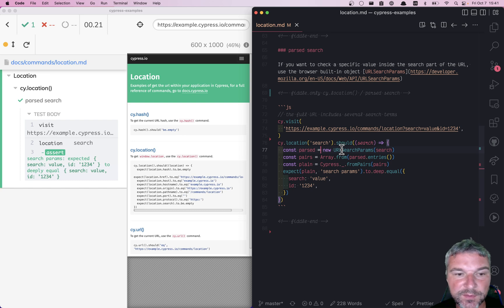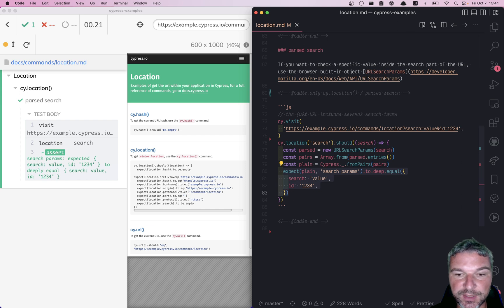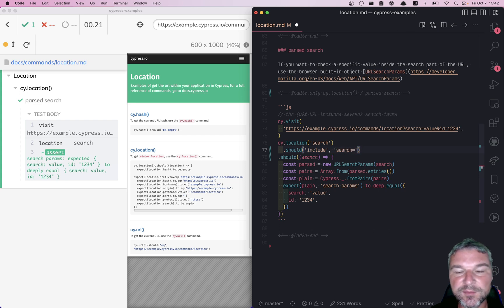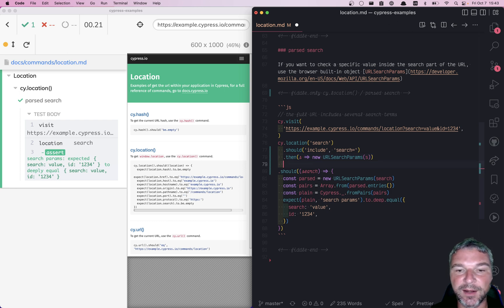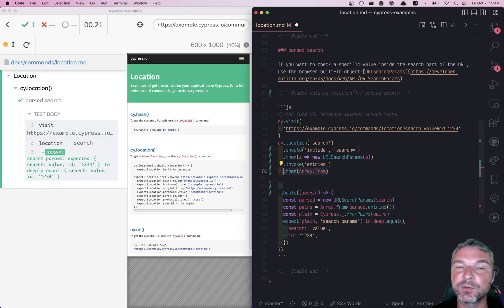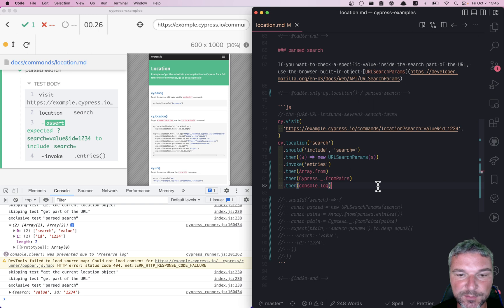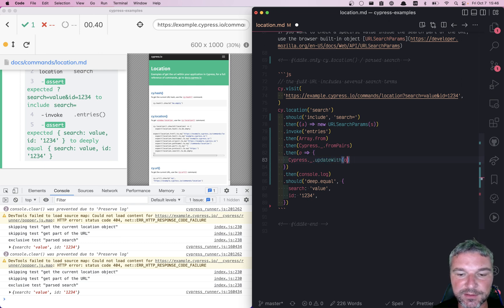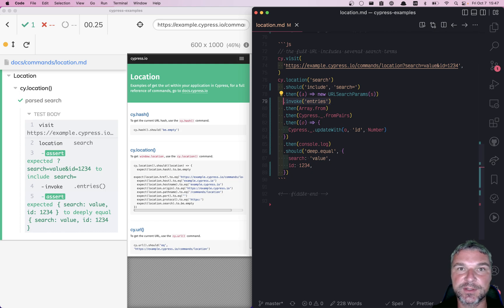Fluent Cypress Command Chains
In this example, I refactor a long should(callback) function into a series of cy.then + cy.invoke commands to transform the current subject either by applying callback functions or invoking the methods on the current subject.

// the full URL includes several search terms
cy.location('search')
  .should('include', 'search=')
  .then(function (s) { return new URLSearchParams(s) })
  .invoke('entries')
  .then(Array.from)
  .then(Cypress._.fromPairs)
  .then(function (o) {
    Cypress._.updateWith(o, 'id', Number)
  .then(console.log)
  .should('deep.equal', {
    search: 'value',
    id: 1234,

Tip: for more on the fluent style of programming, read my functional programming blog posts